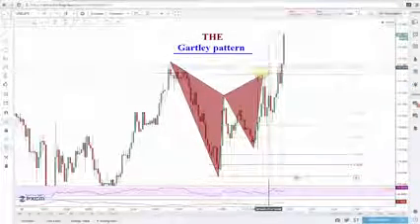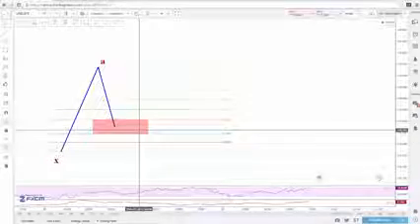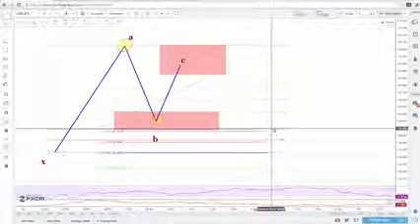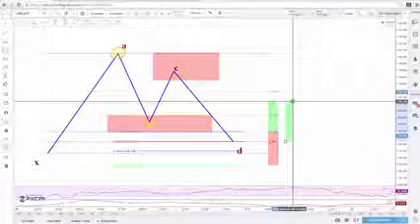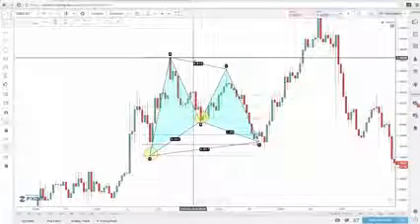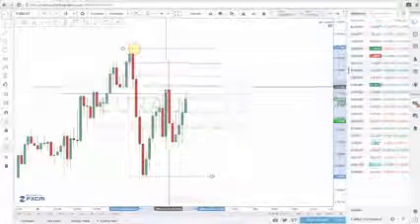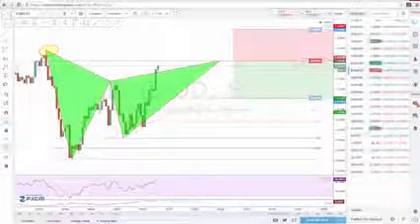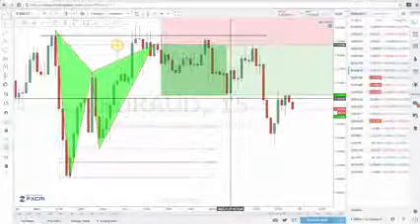Gartley pattern tutorial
Forex Trading   Gartley pattern tutorial  live trading example